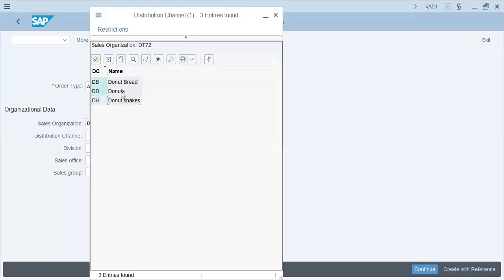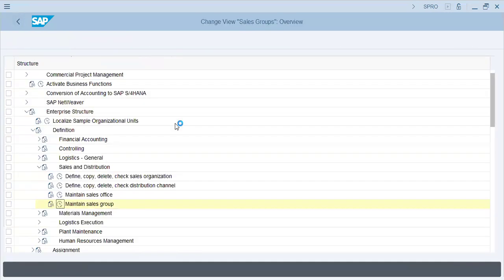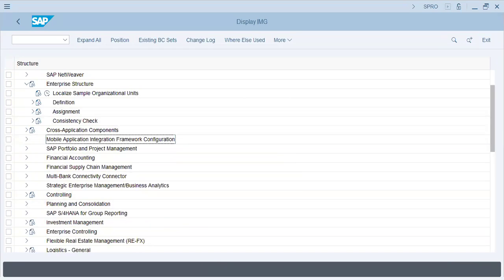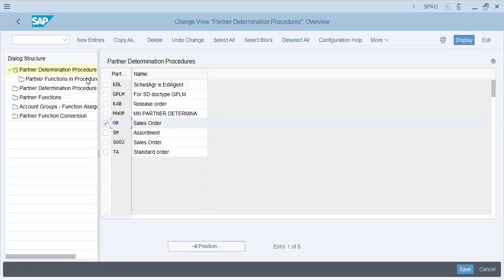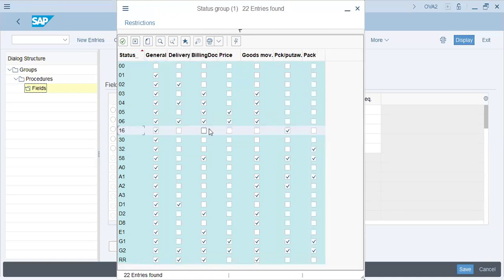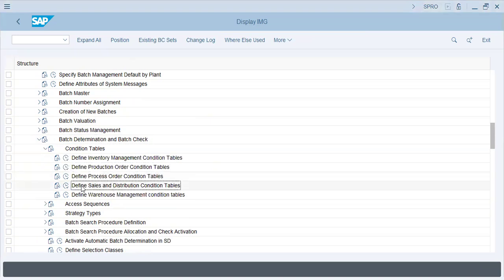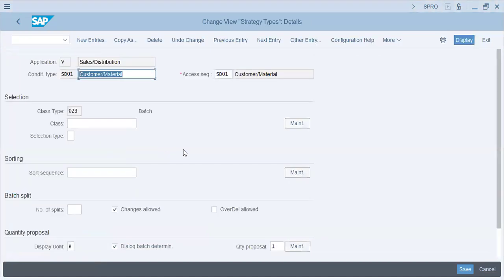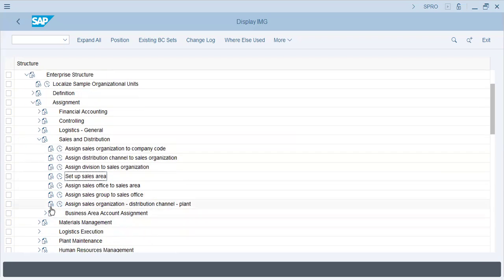Complete SAP Sales & Distribution Configuration Tutorial | VAUSNET YouTube Guide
Learn the complete configuration process for SAP Sales & Distribution with VAUSNET's detailed YouTube tutorial. From setting up enterprise units to integrating sales areas, our expert guidance will help you master SAP SD. VAUSNET is a leading company in ERP consulting, Facebook, Google, and LinkedIn marketing, digital marketing, lead generation, web app development (MEAN, MERN, Python, PostgreSQL, AWS), and real estate marketing.